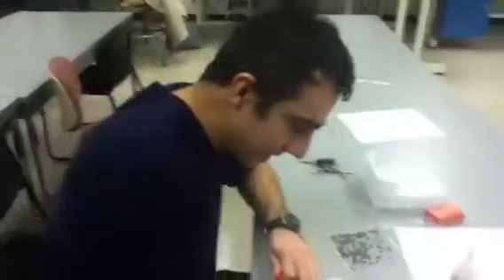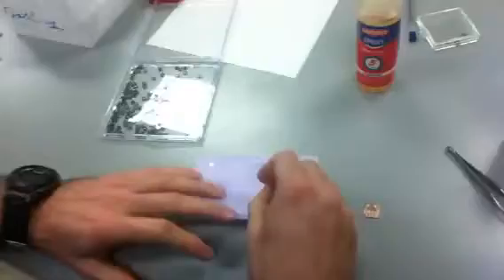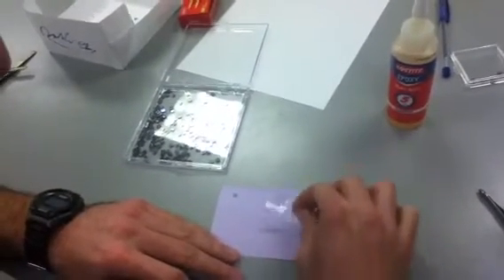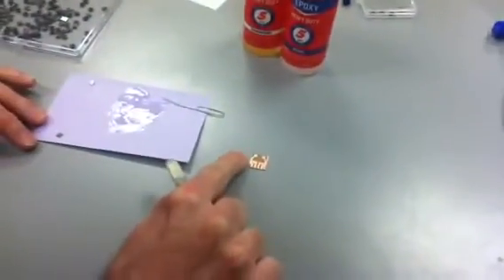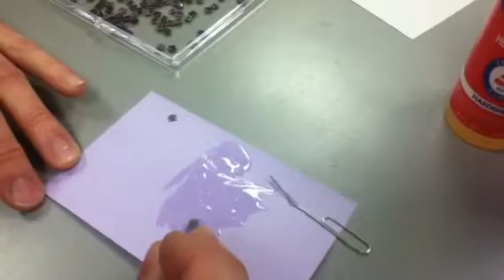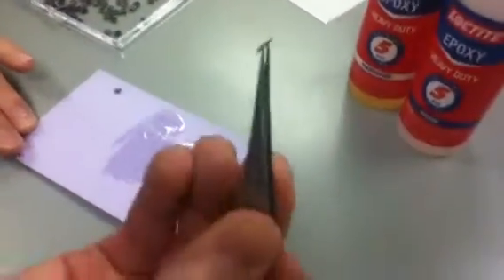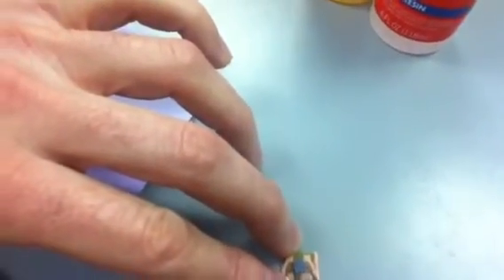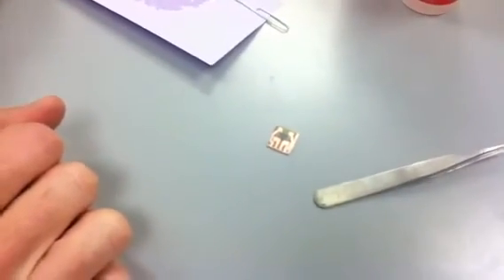EMCR870 - MEMS Packaging - Die Attach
Video part of a series describing the MEMS fabrication course at RIT. In this video we attach a pressure sensor to a PCB. The sensor and the PCB were designed, fabricated and packaged by students in the course. For full details visit: memslab.blospot.com